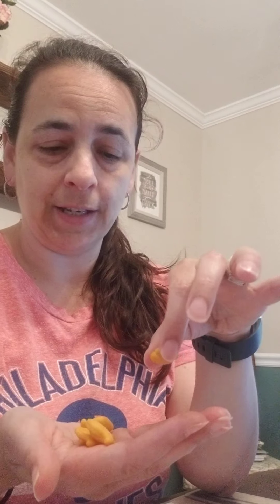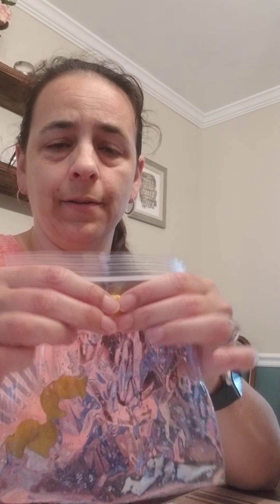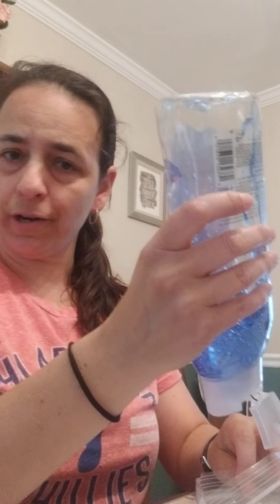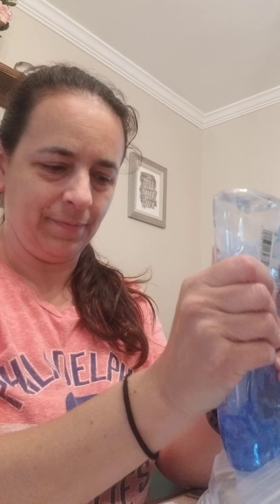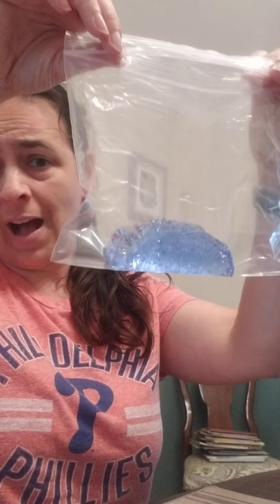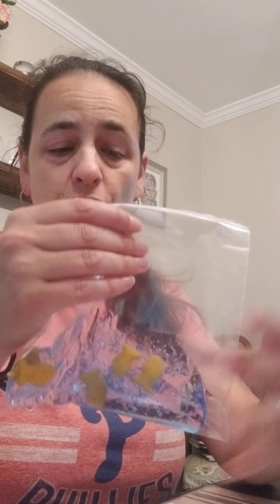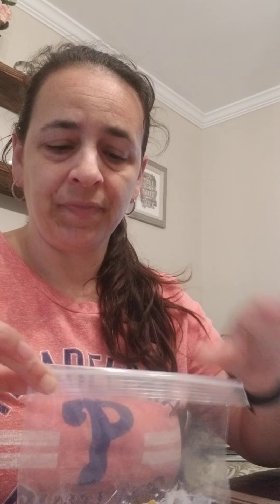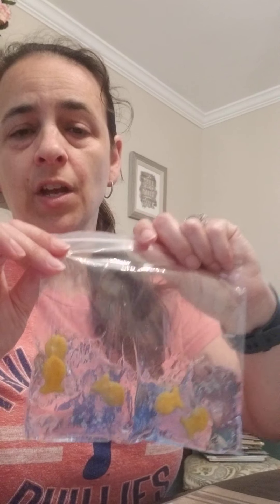Lions Friday June 5 ~ Ocean Sensory Squishy Bag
What you'll need: plastic ziplock bag (snack or sandwich size), hair gel, blue food coloring, small seashells or ocean animals